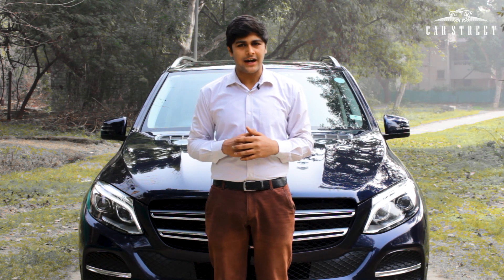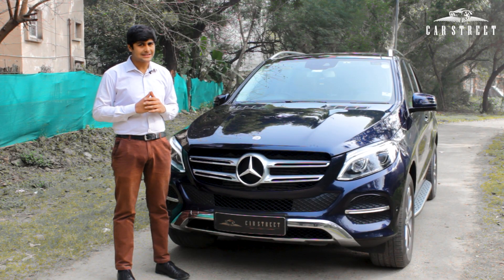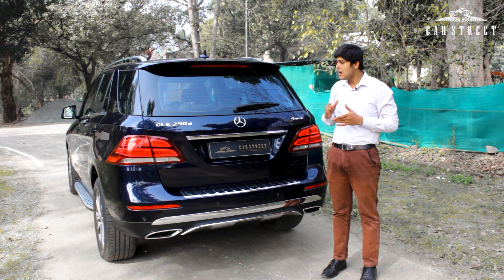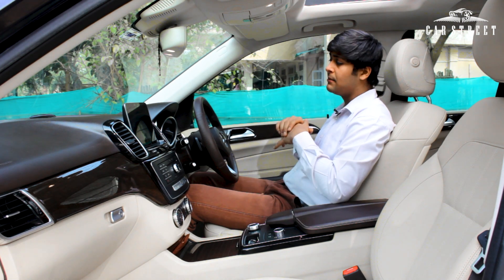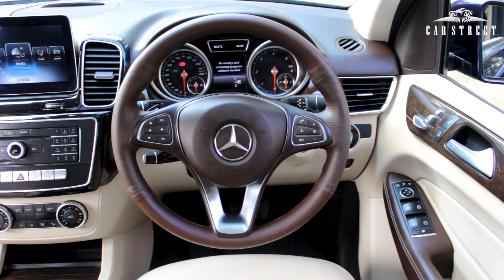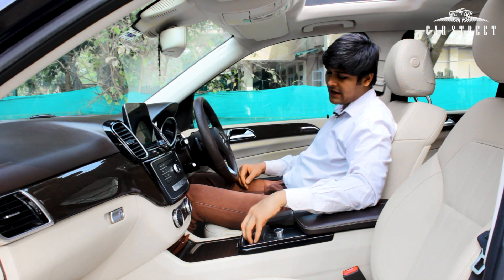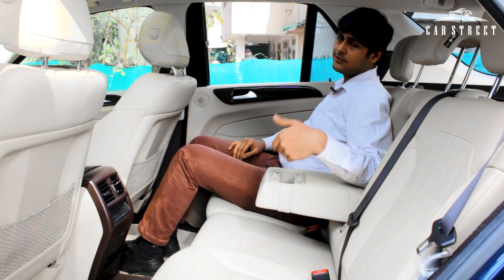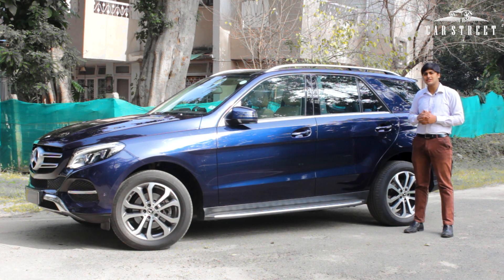For Sale - Mercedes Benz GLE250d - Luxury Used Cars In Delhi - Car Street Exxpo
For Sale - Mercedes Benz GLE250d

Available at the wide-ranging inventory at Car Street India, Naraina Vihar!

Vehicle Details:

Mercedes Benz GLE250d
Fuel Type: Diesel
Registration Year: 2017
Registration State: GJ
Kilometres Driven: 25,000
No. Of Owners: 1st

Only available at Car Street India, Naraina Vihar.
We host multiple brands in our inventory and we also provide a 6-Month Warranty, Buy Back Options, All India Finance & Delivery and Valid Insurance/Service Packages.